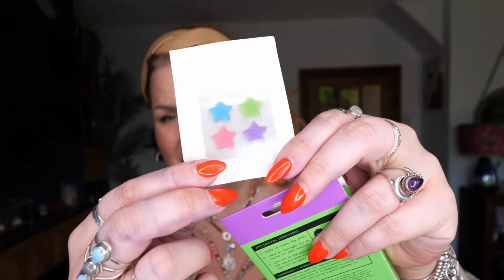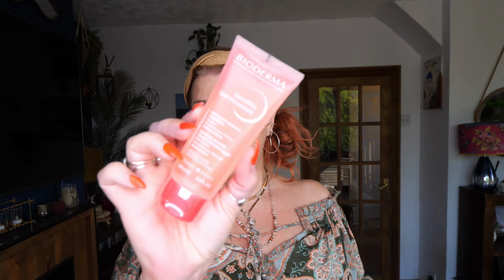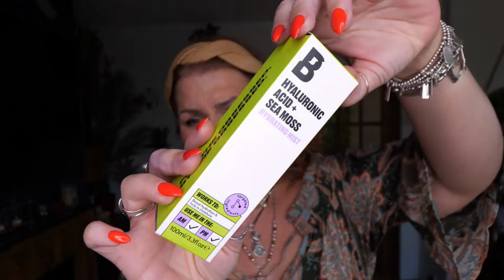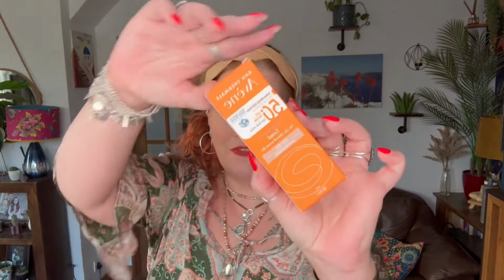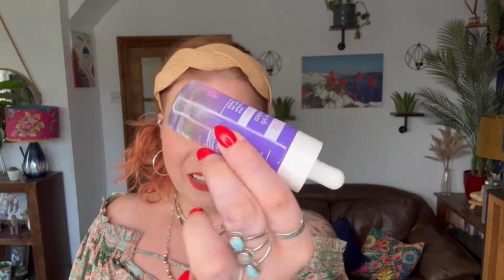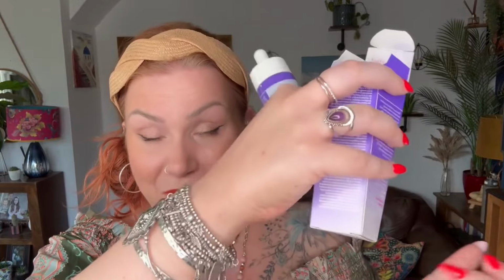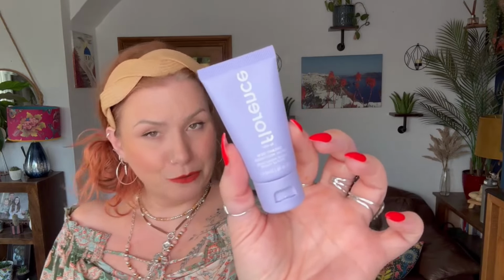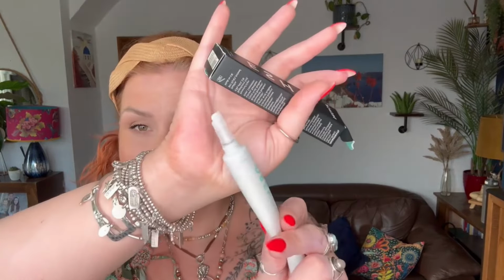*NEW* BEAUTY BAY BEAUTY BOX - UNBOXING THE SKIN STAPLES EDIT Worth £248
🌺A limited-edition box, worth over £248, including 18 skincare products in full and deluxe sizes🌺

✨The Glow & Go Box costs £50 worth £277 and contains 18 products

✨The Skin Staples Box costs £50 worth £248 and contains 18 products
Contains:
✨ Shay and Blue Melrose Apple Blossom Hand & Body Wash
✨ Bioderma Sensibio Foaming Gel
✨ LH Cosmetics Shaping Light
✨ florence by mills Dreamy Dew Moisturiser
✨ Minimalist Retinol 0.6% Serum
✨ ESHO Drench 24hr Hydrating Lip Serum
✨ Hello Sunday The One That Makes You Glow - Dark Spot Serum: SPF40
✨ Coola Dew Good Illum Serum SPF30
✨ Laneige Bouncy & Firm Sleeping Mask
✨ Starface Hydro-Stars Party Pack
✨ Eucerin Sun Face Hydro Protect SPF50
✨ Nudestix Mini Nudies Glow All-Over Face Highlight
✨ Beautyblender® Original Micro Mini Sponge
✨ TWEEZERMAN Mini Slant Tweezer
✨ The INKEY List Polyglutamic Acid Dewy Sunscreen SPF 30
✨ Avène Cleanance Tinted SPF50+ Cream
✨ By BEAUTY BAY Hyaluronic Acid + Sea Moss Hydrating Face Mist
✨ By BEAUTY BAY Jelly Grip Hydrating Primer

💰Money off Links:
*Beauty Pie** sign up for free for 60 days and receive £25 off a £60 spend use code: BP25OFF